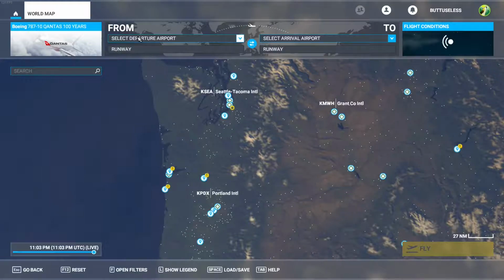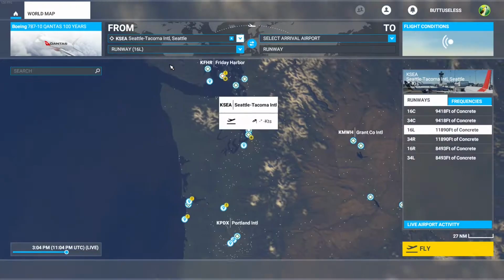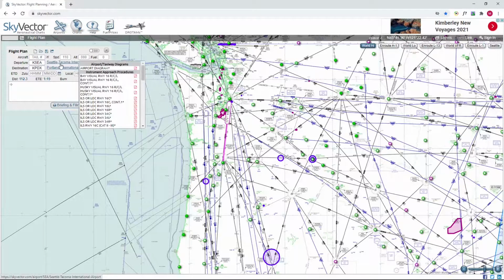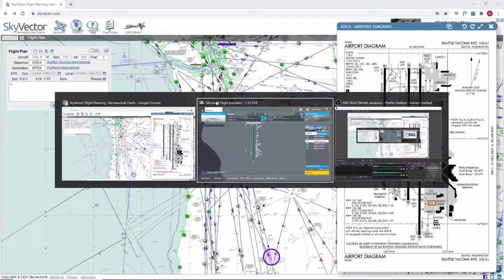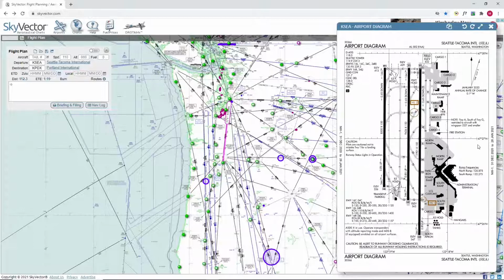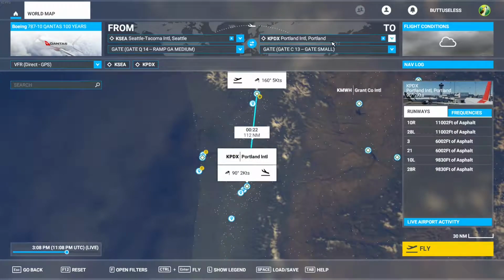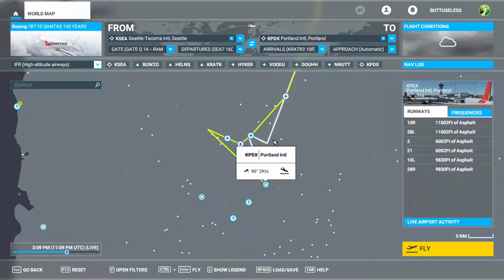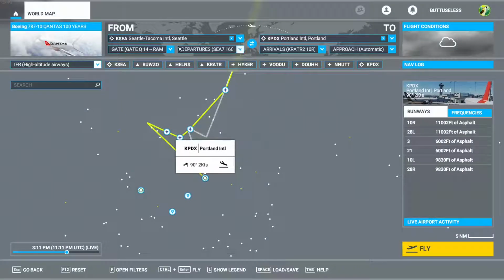MSFS 2020 Part 1 : Wide Body Aircraft Flight Training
Part 1 : Familirisation with IFR flight route selection.

Are you proficient in light aircraft but would like to move up to a jet airliner? If so, then these videos will help you understand the basics.